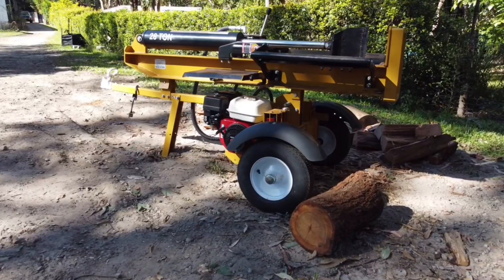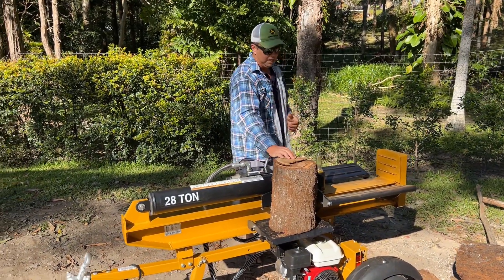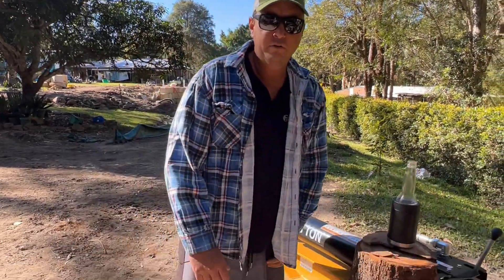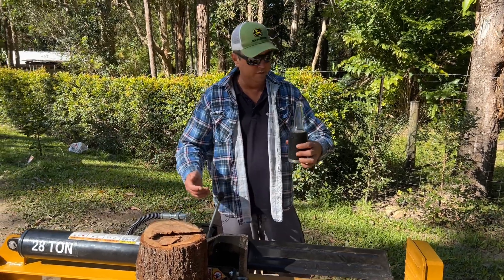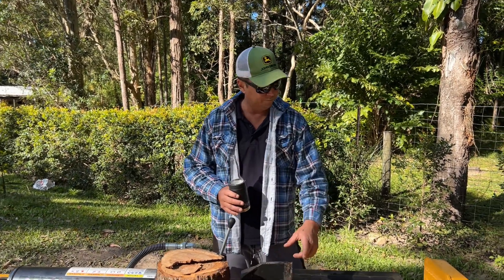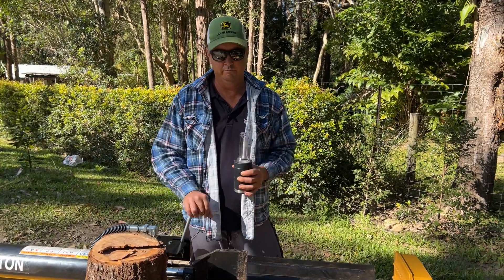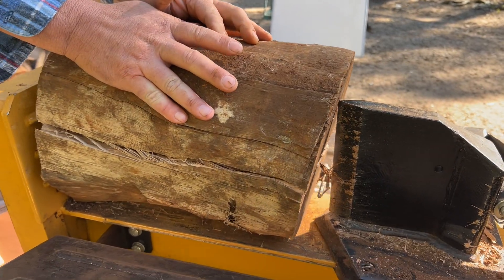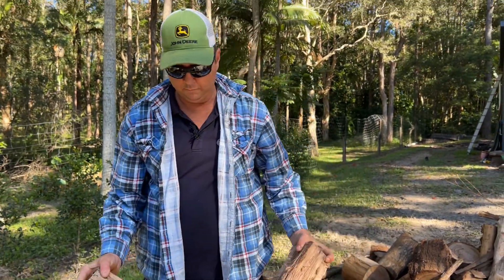BAR 28 Ton Block splitter walk around and review....AWESOME!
Steve gives us the run down on his new hydraulic block splitter.